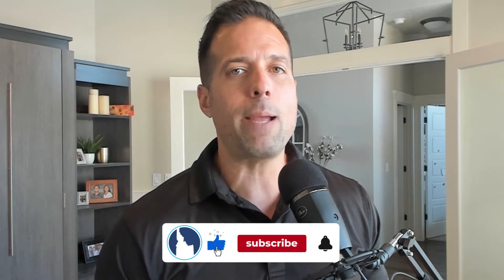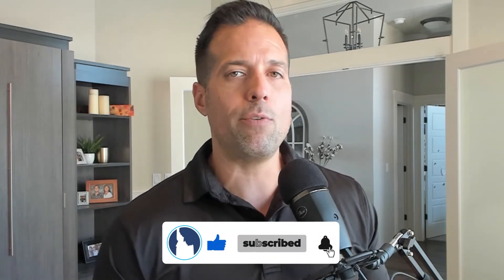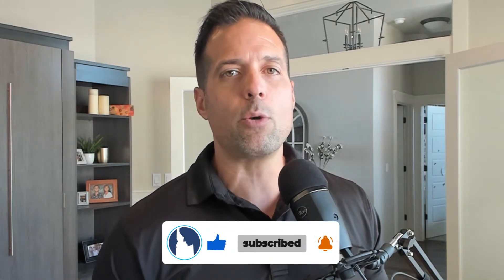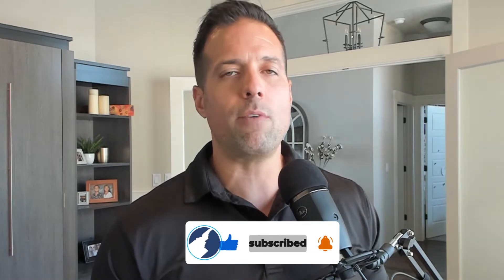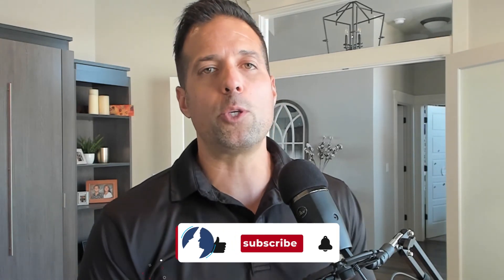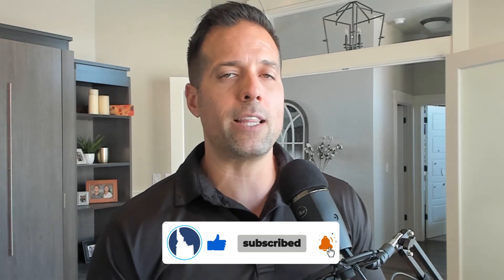Why on earth would you pay PMI? Is it a waste of money or is it necessary? We talk Pro's & Cons.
Nils Jensen REALTOR® | Idaho Pulse Real Estate
Boise Premier Real Estate

People are often confused about paying PMI (Private  Mortgage Insurance), and for good reason. It's an extra expense and it doesn't help you at all! So why would you possibly buy a home with PMI added??? We get into some of the pro's and cons of buying with and without it.